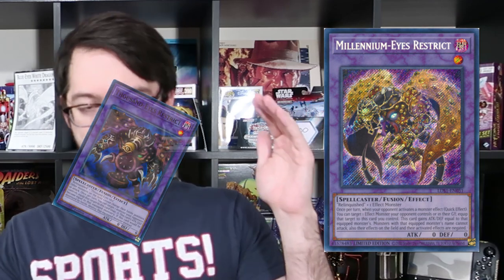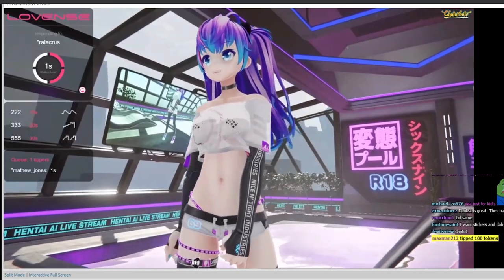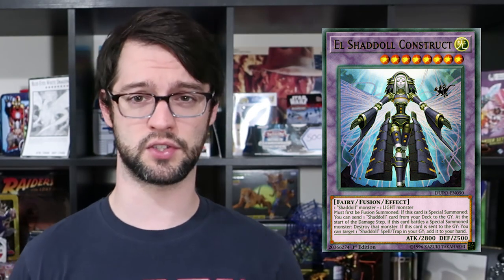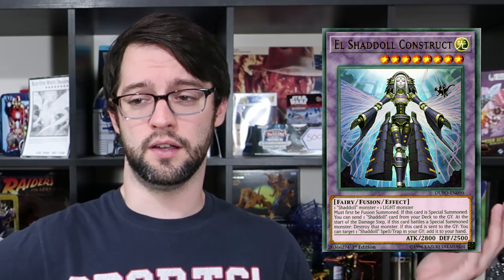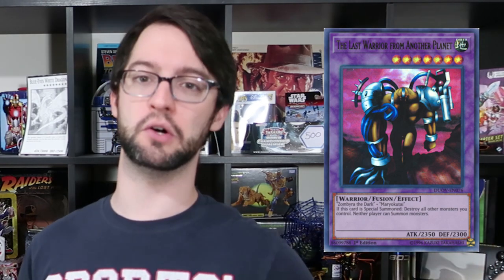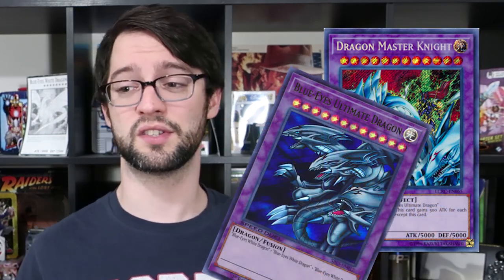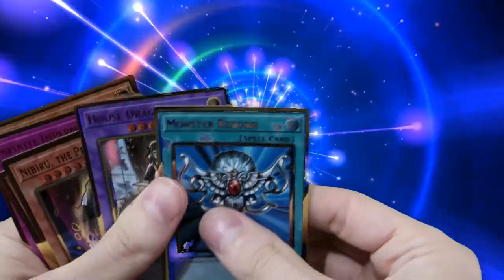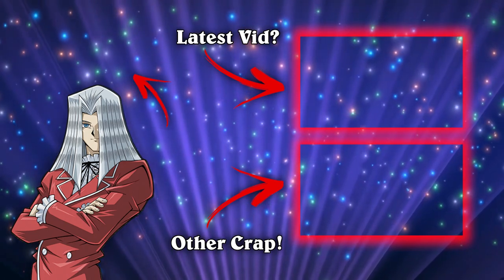Top 10 BEST Fusion Monsters in Yu-Gi-Oh! 2020 Edition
Well, we've got quite a few new fusion releases since the last video. Lets check them out!
0:00 Intro
1:30 No. 10
2:45 No. 9
4:11 No. 8
5:46 No. 7
7:10 No. 6
9:00 No. 5
11:00 No. 4
12:30 No. 3
15:23 No. 2
16:46 HMs
18:35 Maximum Gold Box Opening
21:32 No. 1